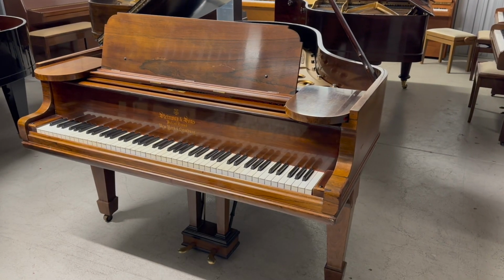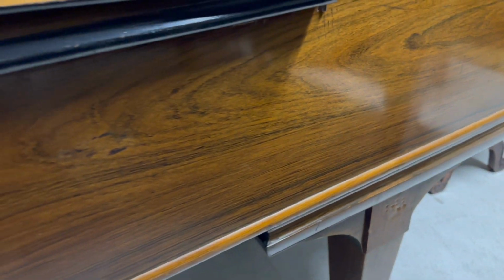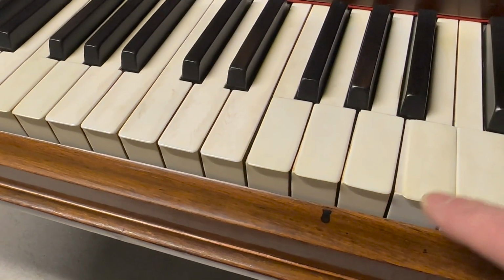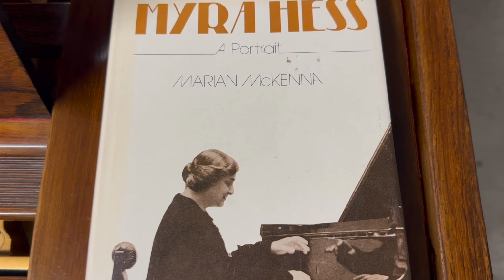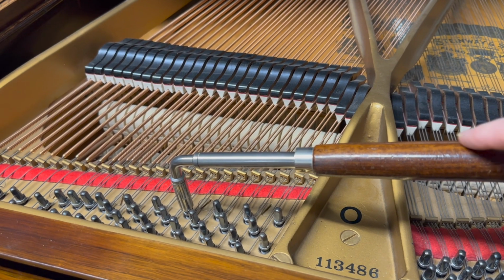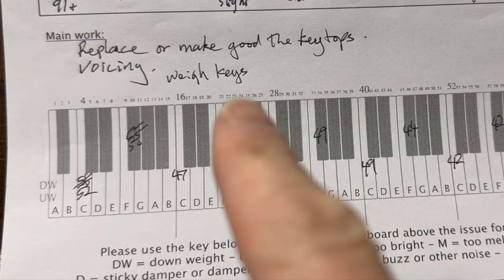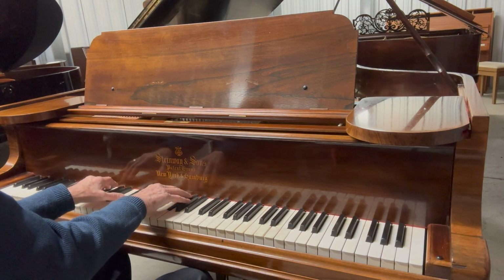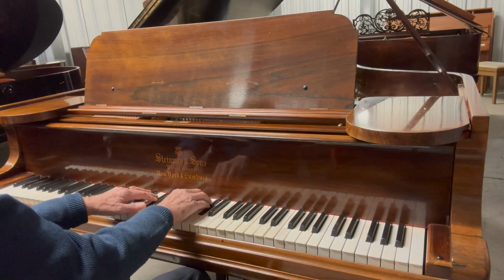SOLD: Steinway 5ft 10in rosewood owned by Myra Hess, much loved wartime pianist:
This piano has now been French polished and the ivory keys restored.

World War II, Myra Hess organised over 1900 concerts in the National Gallery and also played annually in Carnegie Hall from 1946 to 1959.

This piano has now been repolished and the ivory keys restored.

Please note that the stocklists below now have direct links to videos of most pianos:
STOCKLISTS